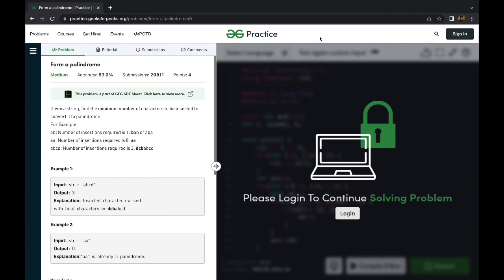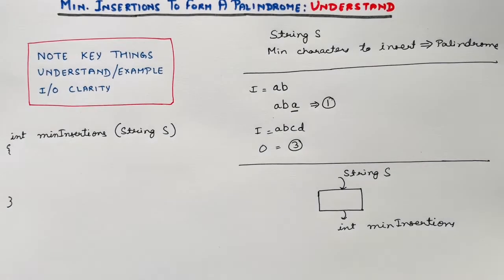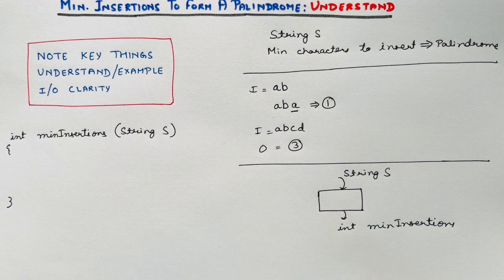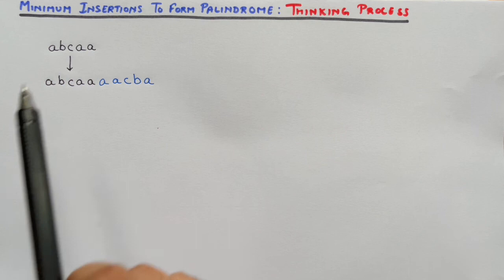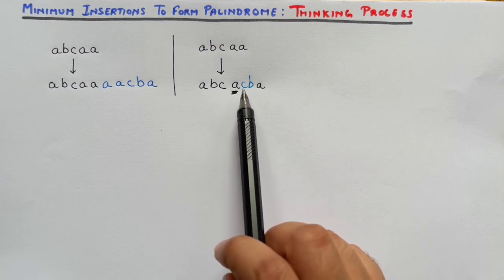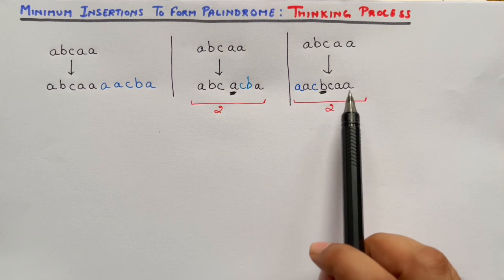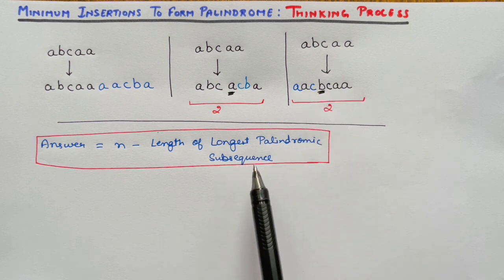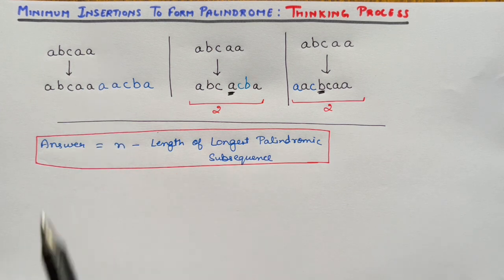Minimum insertions to make a String palindrome PART 3 | LPS way | Java | Dynamic Programming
Minimum insertions to make a String palindrome PART 3 | LPS way | Java | Data Structures | Strings, Recursion, Dynamic Programming - Software Engineering Interview/Placement/Leetcode Questions - MAANG, Facebook, Google, Amazon, Microsoft, Netflix | Java

In this video, we discuss how to use the solution of Longest Palindromic Subsequence problem to solve this problem.